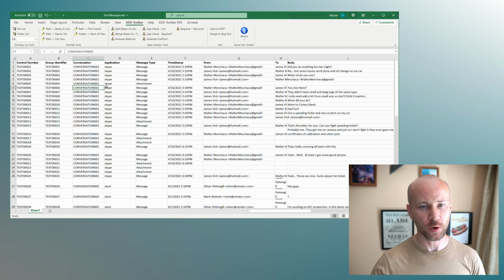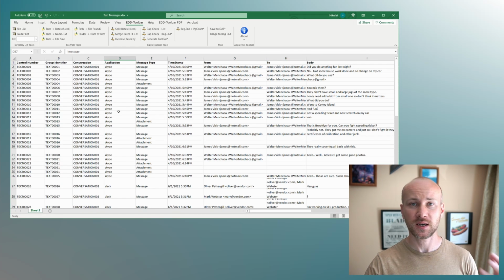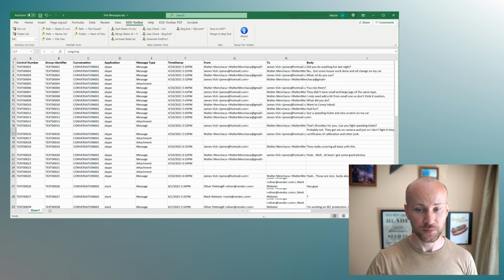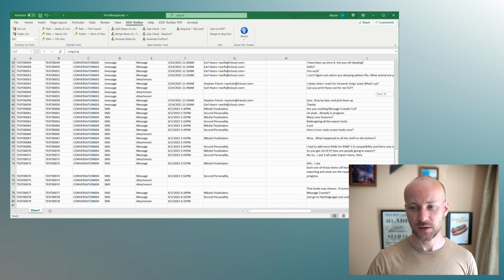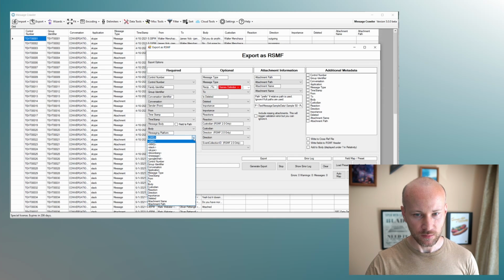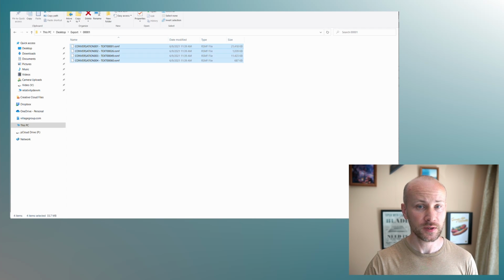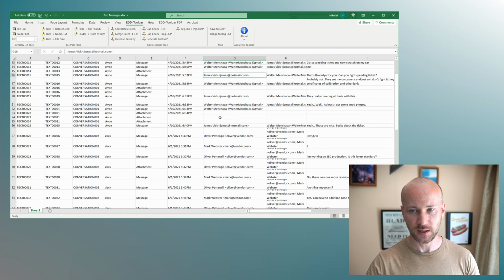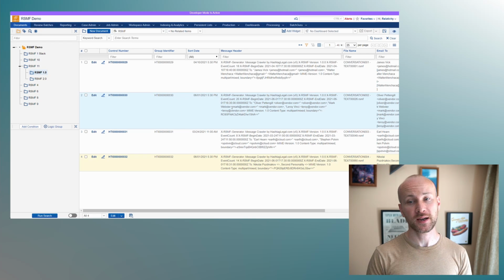Free text message sample data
I have been asked probably a million time “Do you have any sample data we can use?”. Well, this time answer is yes. I made a sample data set of text messages that you can use to evaluate Message Crawler and demo RSMF functionality to your clients. It is absolutely free from: HashtagLegal.com